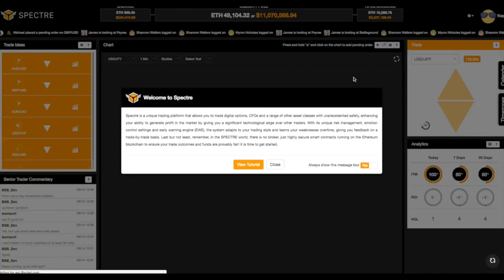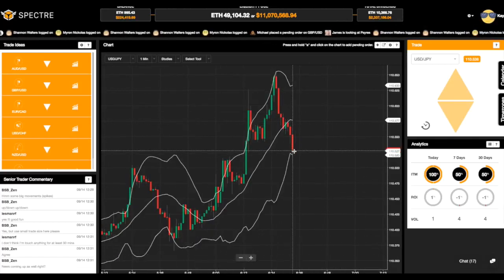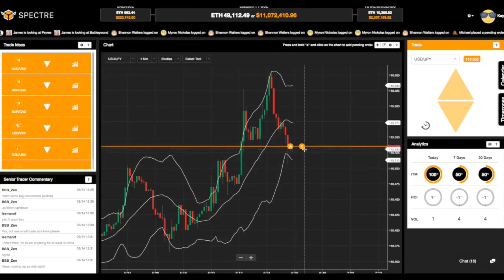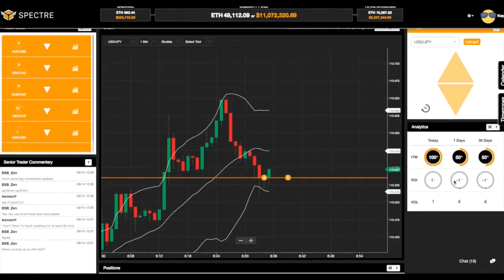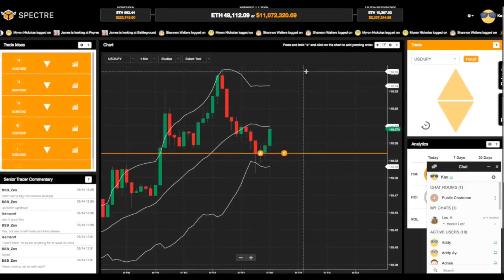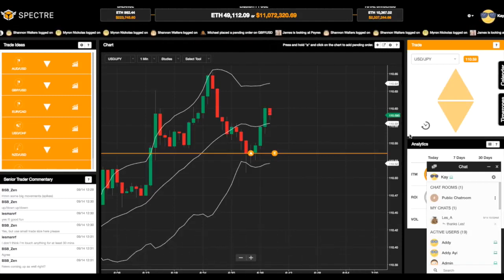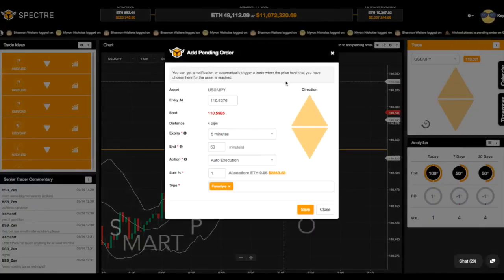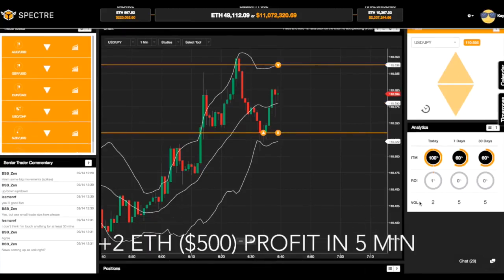Binäre Optionen Erklärung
Beginnen Sie mit dem Handel mit binären Optionen im Jahr 2019

Ein einzigartiger Roboter, der Ihnen beim Handel mit binären Optionen einen stabilen Gewinn bringt

trading plattform,
cfd,
Ausbruch,
dividenden,
strategy,
how to trade binary options,
Handel mit binären Optionen,
auf,
currency trading,
binary trading,
binäre optionen einfach erklärt,
cfd esma,
risiko beim traden,
gewinnquote verbessern,
aktien,
gkfx,
binary options 2018,
profitabel handeln,
binäre optionen strategie,
binäre optionen handeln,
hütchen,
binary options trading system,
forex stop loss,